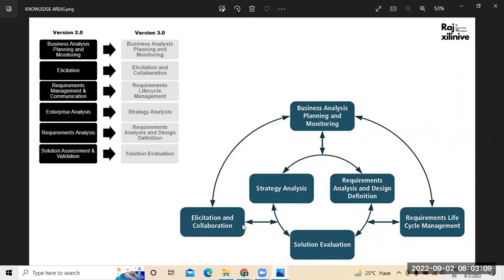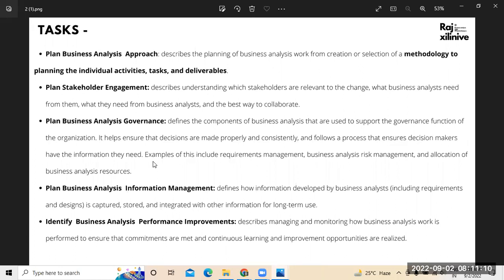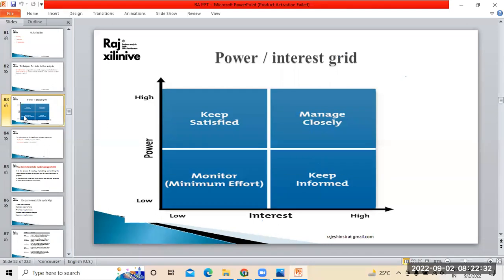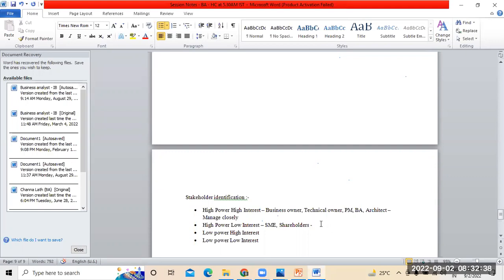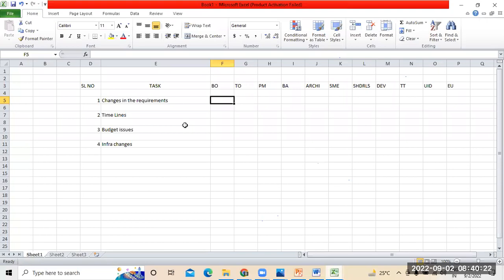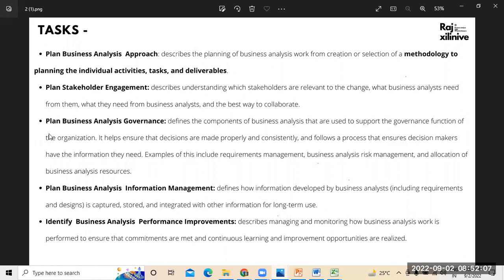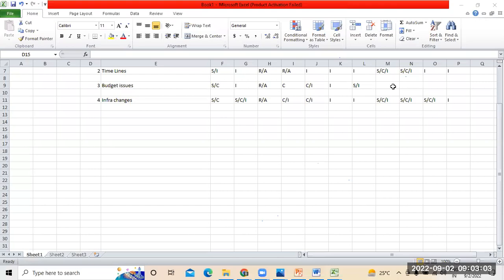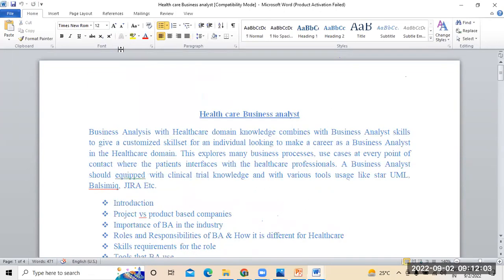Day 07 US Healthcare